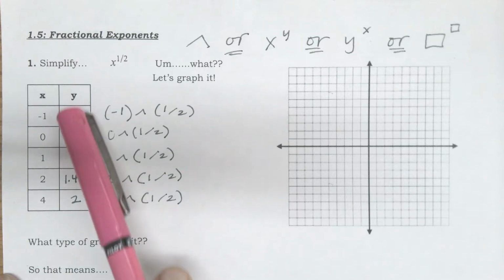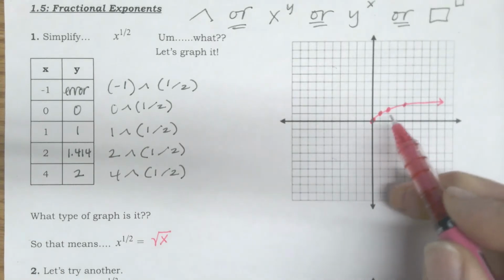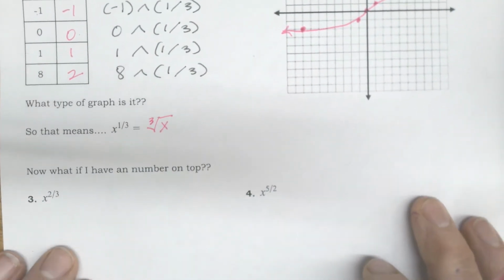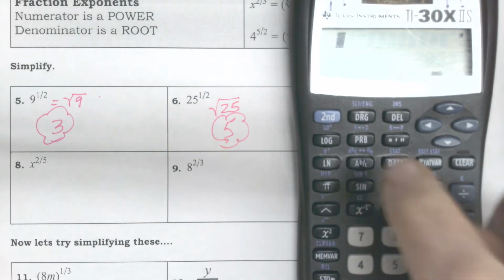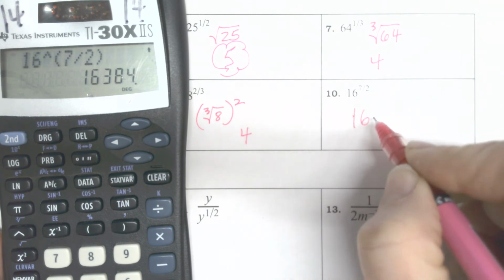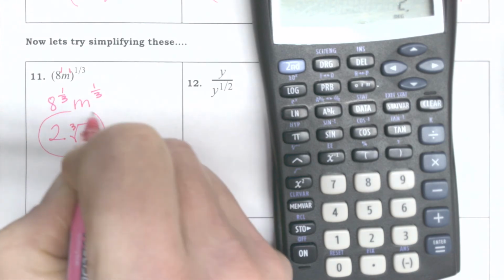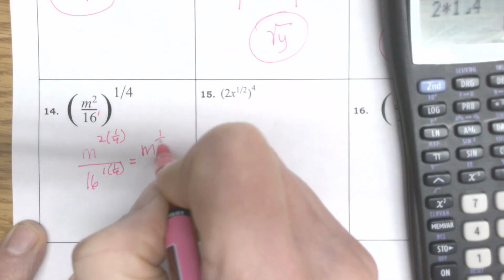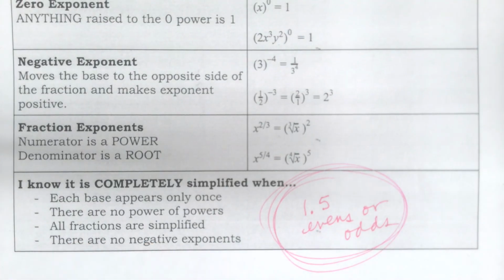A1 1.5 NOTES Fraction Exponents